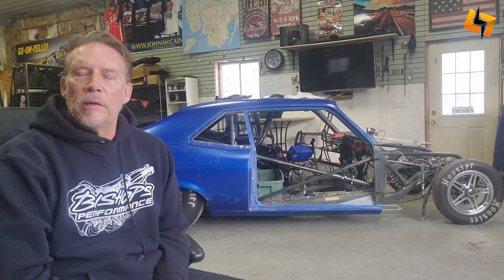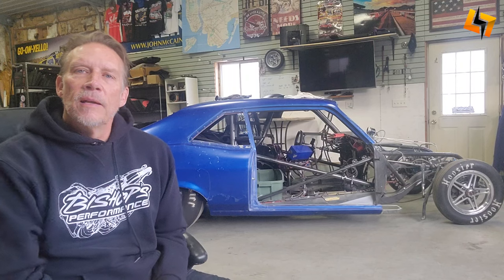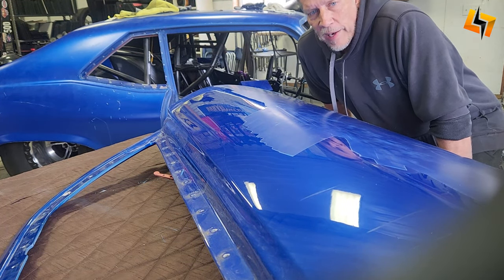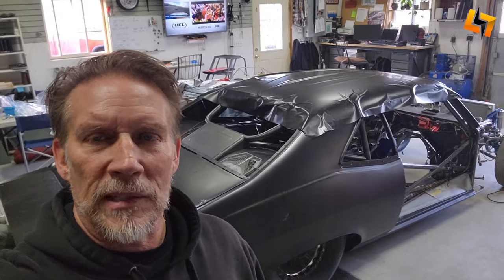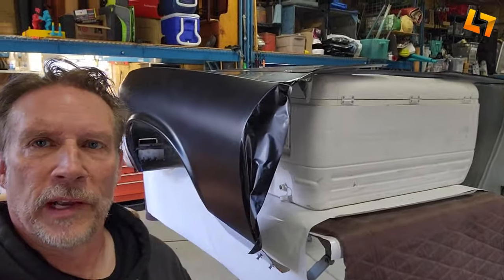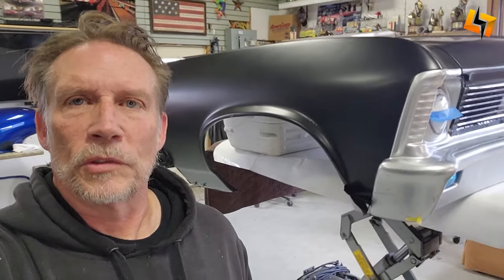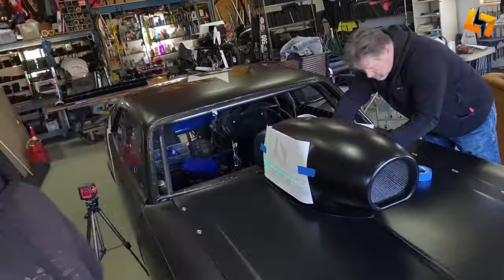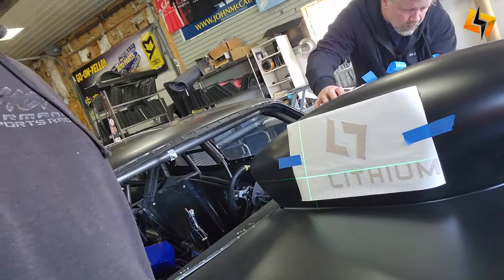Upgrades & Sponsor Spotlight: 1969 Nova Project | Bishop Performance Motorsports VLOG | EP 55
Join us this week on the Bishop Performance Motorsports blog as Donnie dives into his latest project, a 1969 Nova. Get ready for thrilling speed changes and meet the new sponsor taking the spotlight on his ride. Follow along as we head to Grand Rapids for expert work by Chris and AJ, then wrap things up with RPM Graphics for a sleek finish. Don't miss the action-packed updates!